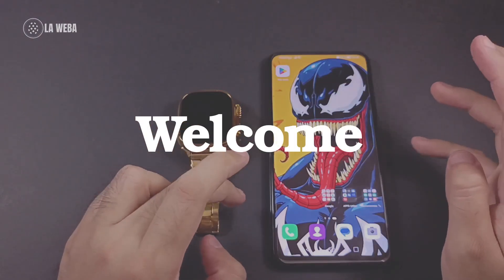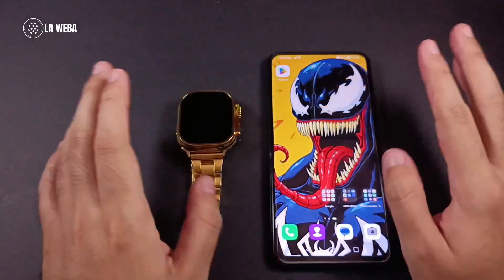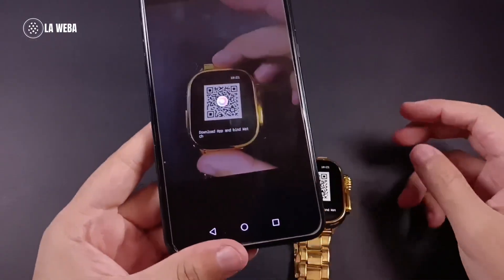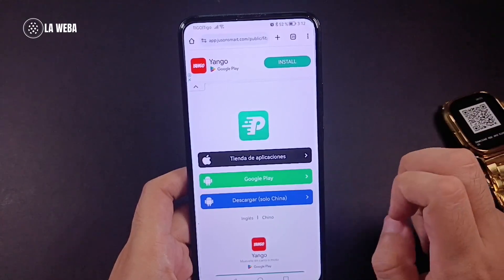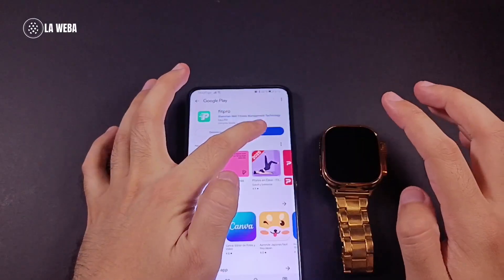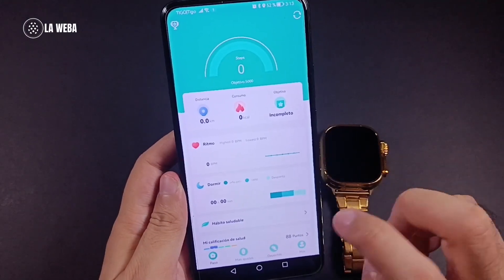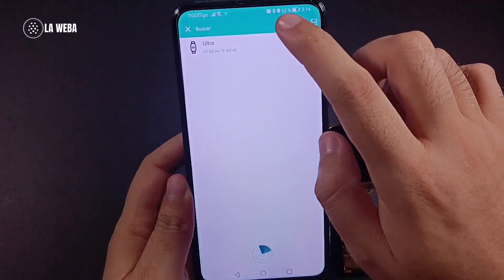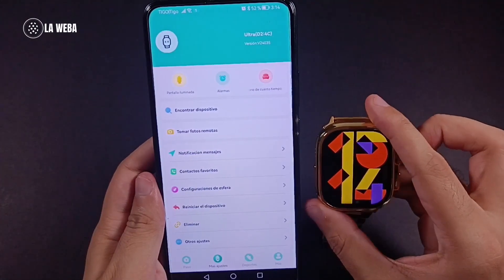⚠️How to pair my smartwatch with Fit Pro App 🚀⌚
🔵“Tutorial in English” @lawebasv
Just got your smartwatch and not sure how to connect it to the FitPro app? 😅 You’re not alone!
In this tutorial, I’ll walk you through every step to pair your smartwatch with FitPro, avoid common mistakes, and make sure everything works smoothly from the start.

In this video, you’ll learn:
📲 How to properly connect your smartwatch to the FitPro app
⚠️ Common mistakes to avoid so you don’t get frustrated
🚀 Tips to get fast and smooth syncing
❗ What to do if the app can’t find your device

Whether it’s your first time or your app won’t find the watch, this guide is made for you. Let’s get you connected in minutes! ⌚

✅ Alternative Titles:

How to Connect Your Smartwatch to the FitPro App Quickly and Easily

Step-by-Step Guide to Pair Your Smartwatch with FitPro

Quick Fix If FitPro App Can’t Find Your Smartwatch

Set Up Your Smartwatch with FitPro Without Errors

Pair Your Smartwatch with FitPro in Minutes